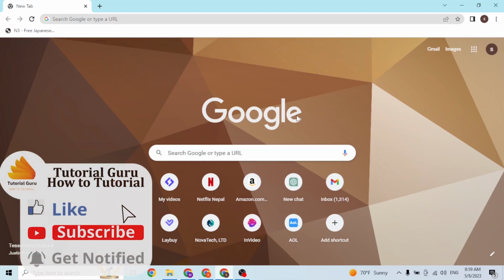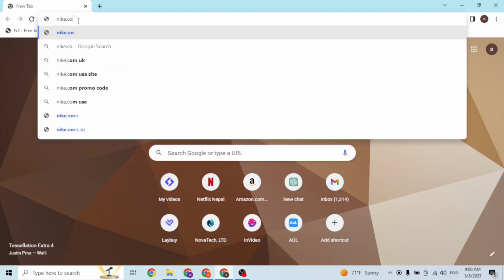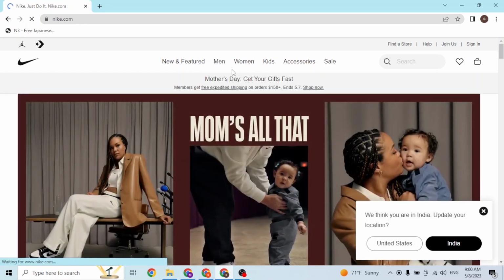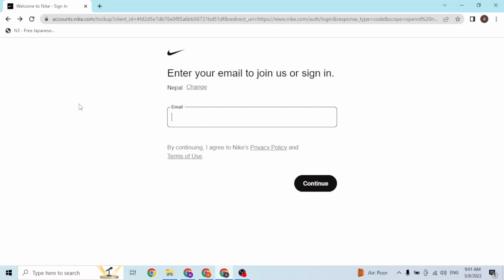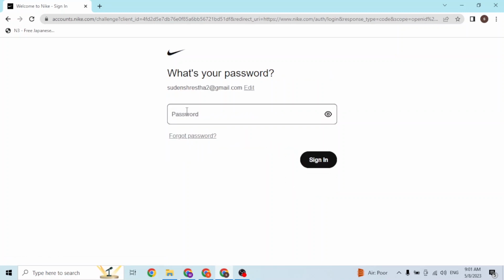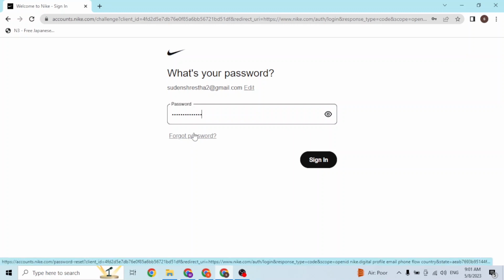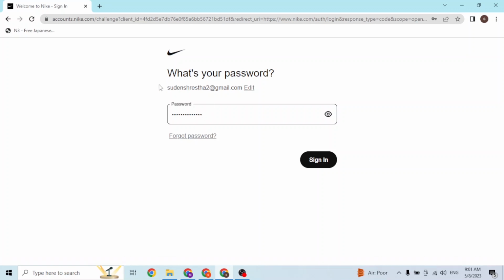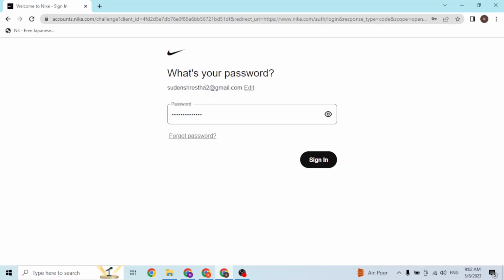How to Login Nike Account? Nike Member Login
Learn, How to Login Nike Account. This is Nike Member Login tutorial video @TutorialGurudev.

In this tutorial, we'll show you how to easily log in to your Nike account. Whether you're trying to access your order history, check out faster, or save your favorite products, logging in is essential. We'll cover all the steps you need to take to log in to your Nike account, including how to access the Nike login page, how to troubleshoot login issues, and how to reset your password if needed. Follow our step-by-step guide and start enjoying all the benefits of being a Nike member today.